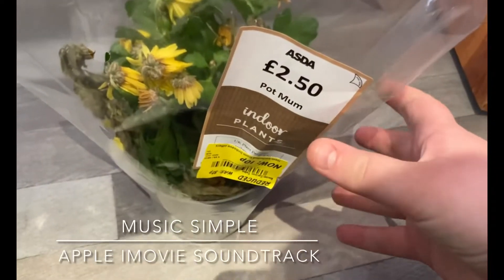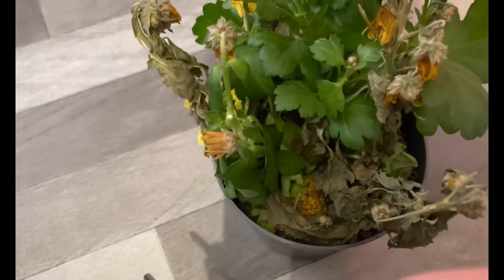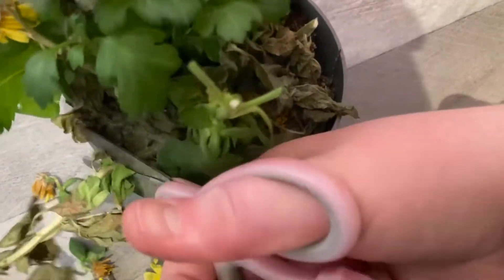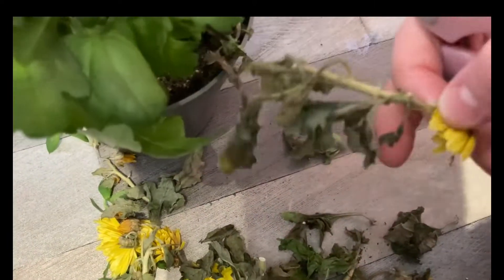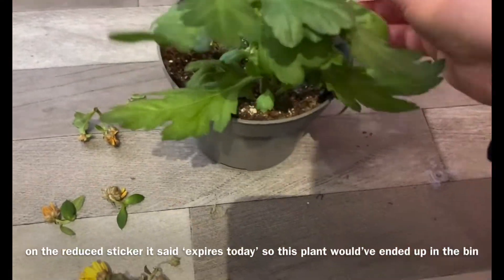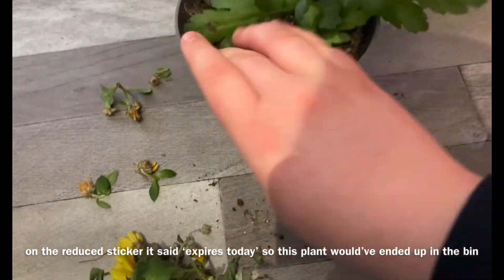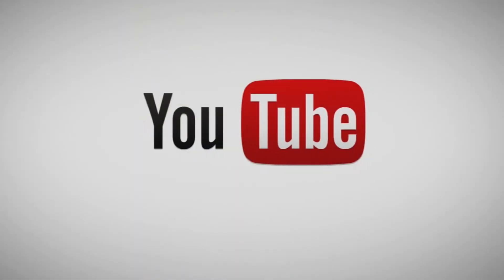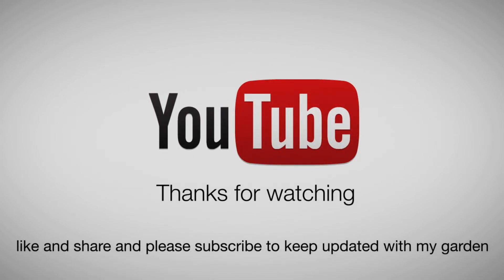saving this chrysanthemum (pot mum) i had for 10p